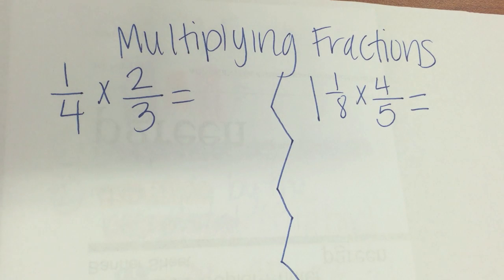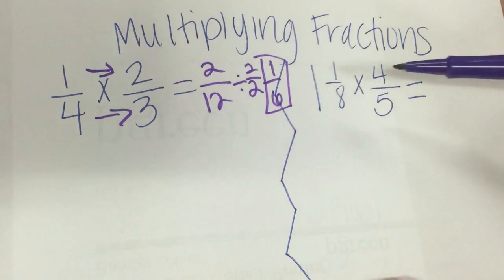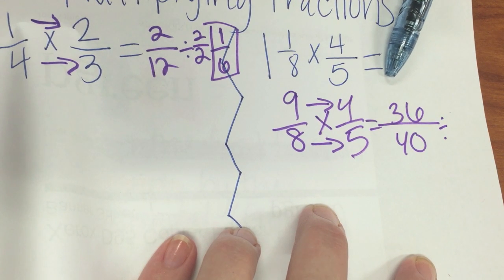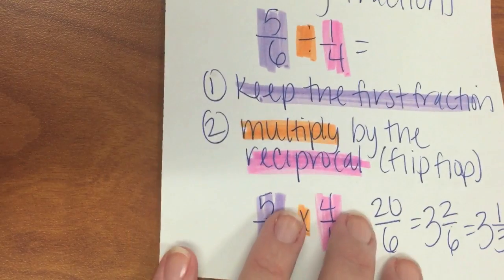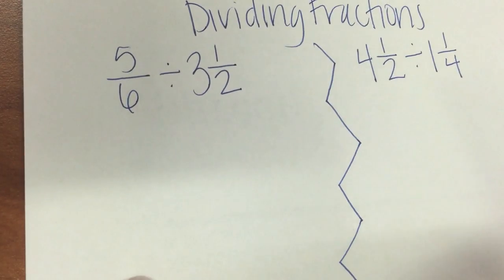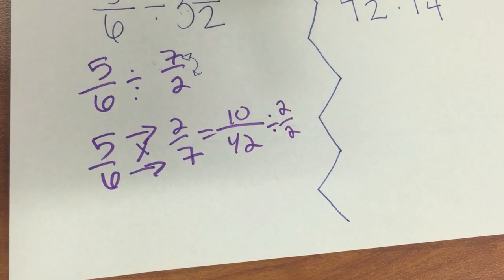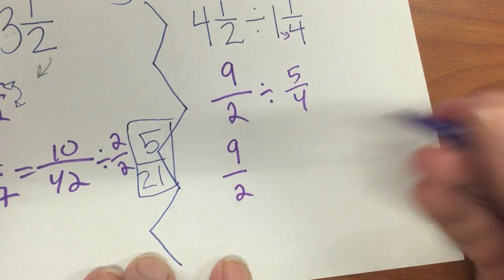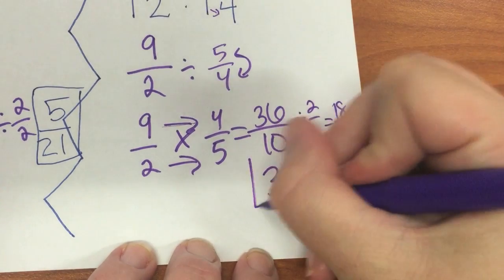multiply and divide fractions